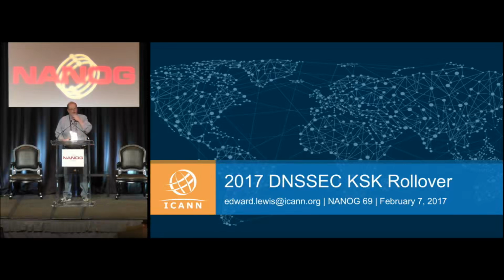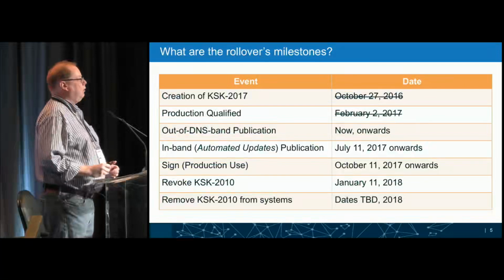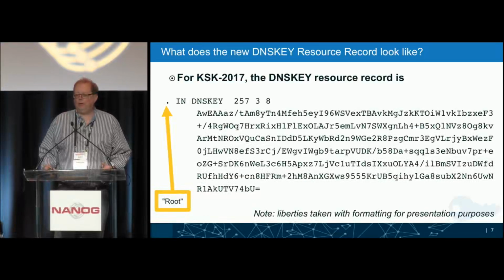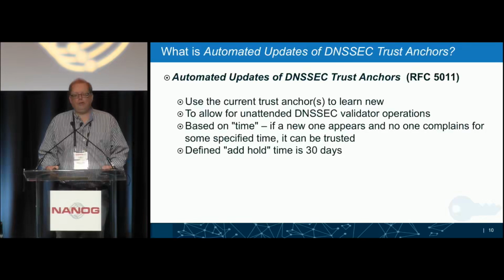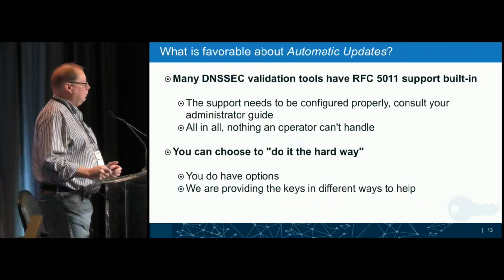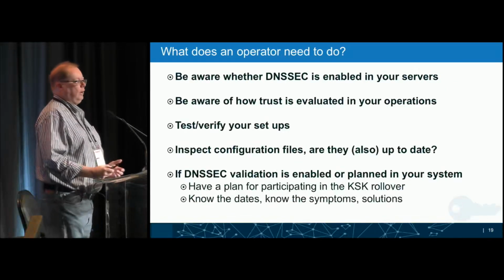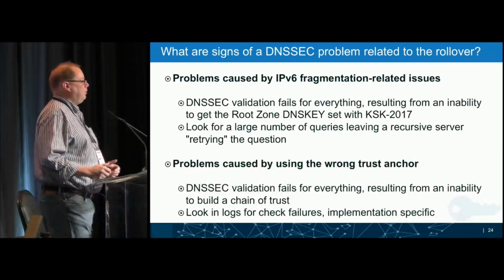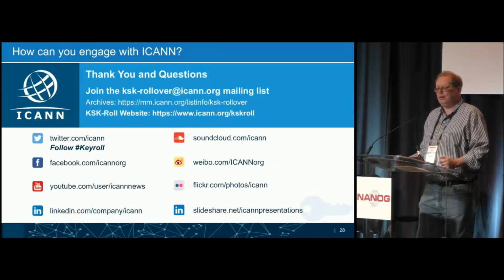2017 DNSSEC KSK Rollover